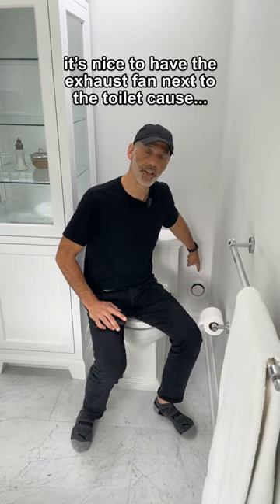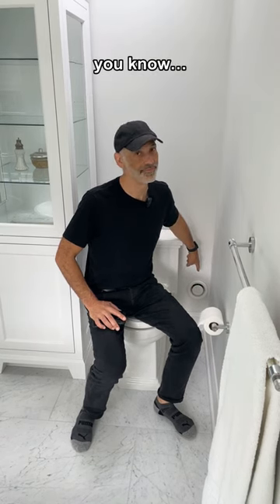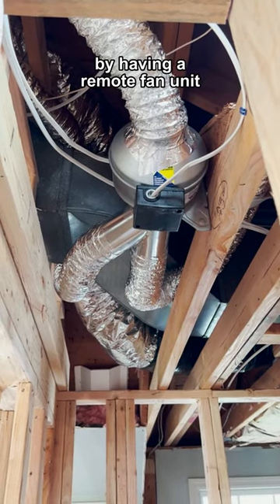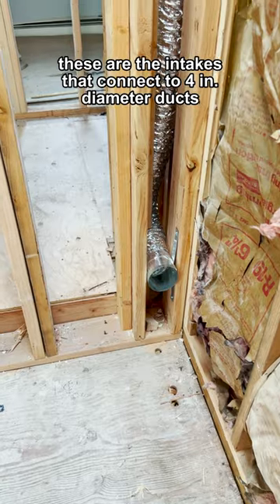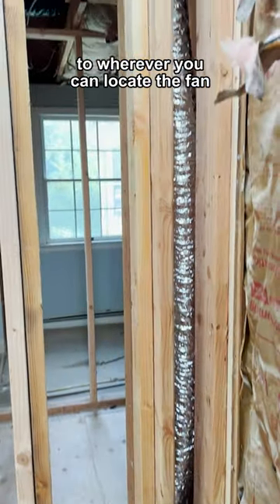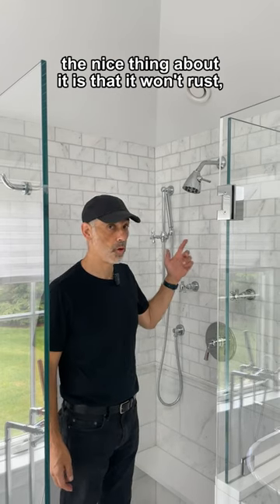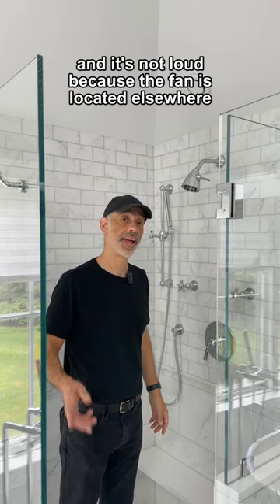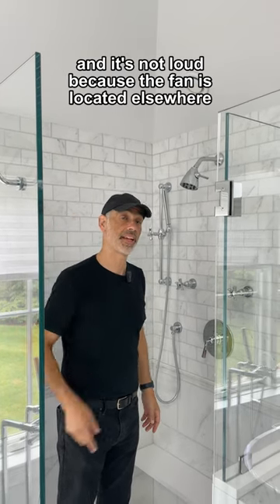hidden bathroom exhaust fan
Why would you want to hear the fan running?